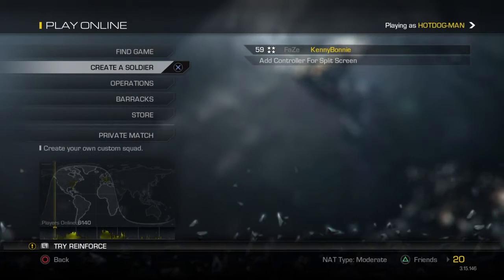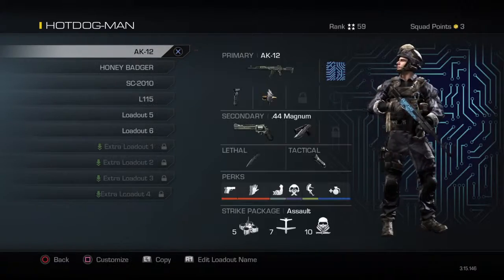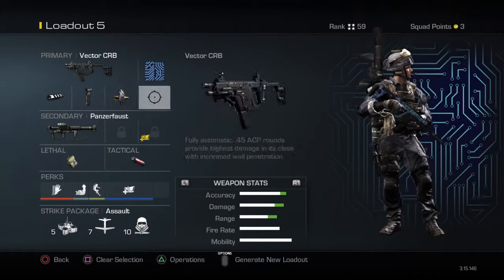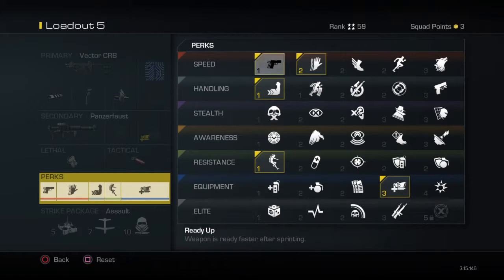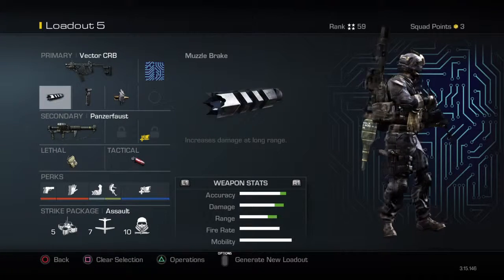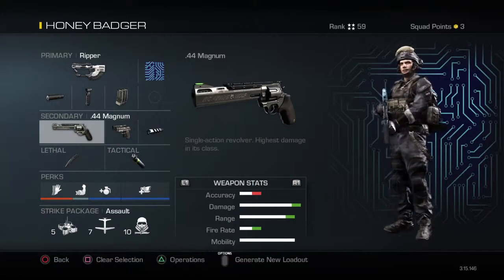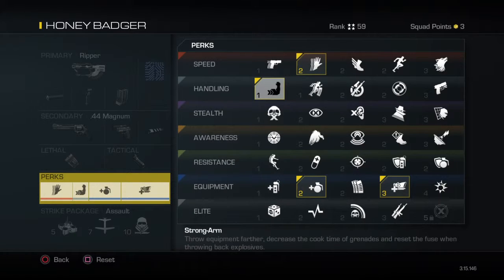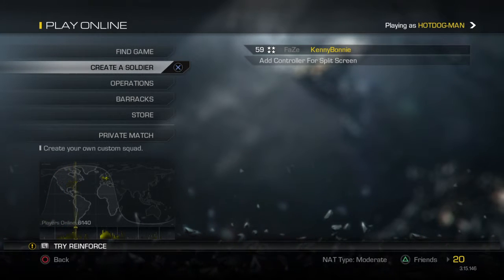Call of Duty® Ghosts good classes!!!!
Hey guys thanks watching this video of call of duty ghosts good classes and i will see u next time (on ps4)